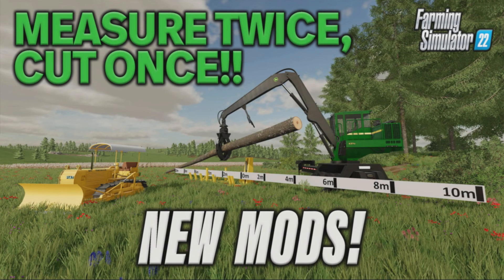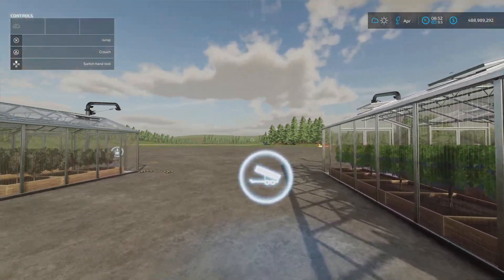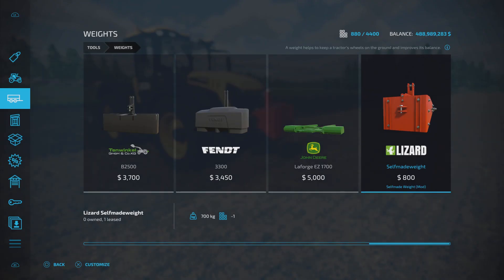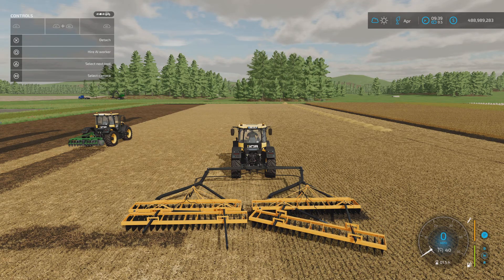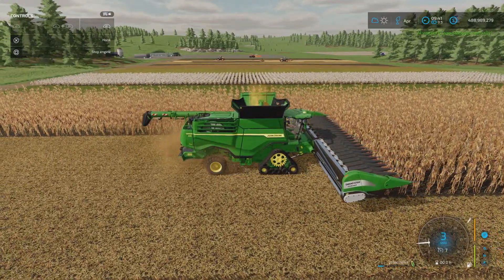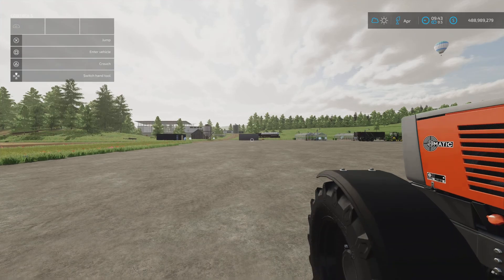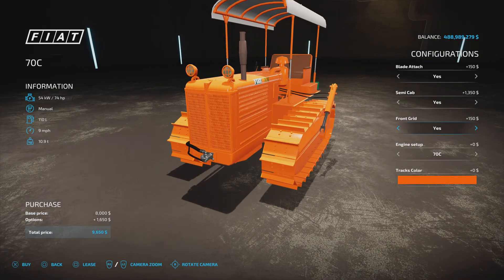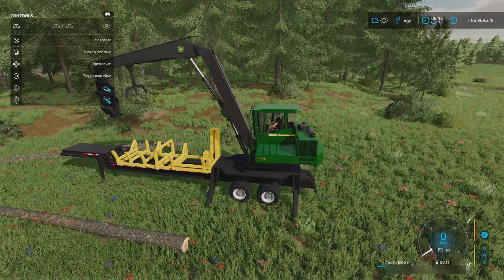SOME SKILL WILL BE NEEDED!! FS22 | NEW MODS! | (Review) Farming Simulator 22 | PS5 | 10th Aug 2022.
SOME SKILL WILL BE NEEDED!! FS22 | NEW MODS! | (Review) Farming Simulator 22 | PS5 | 10th Aug 2022. Modhub. GIANTS Software. What mods do we have? What features do they have? How do they work? How many mb to download are they? How many slots do they use? Find out with me… MrSealyp.

Mods:
Sales Silo By: Fusion,
Fruit Greenhouse By: MTL Modding Team,
Selfmade Weight By: FBX Modding,
Lizard Disc Harrow 2.5 By: Puszkap,
Lizard CL 42 By: Holzs FS,
Green System PA Series By: Farm Centro Sul,
Steyr 8150 By: DLTS,
Fiat 70c/ Fiatalls AD7c By: FarmerBoy &
John Deere 437D SawBuck By: kenny456, JDL Logging.